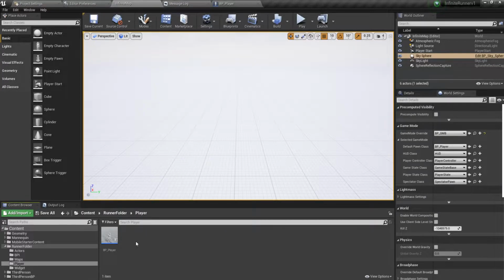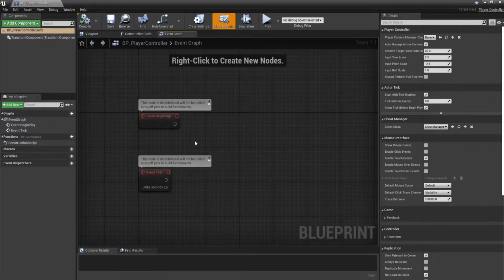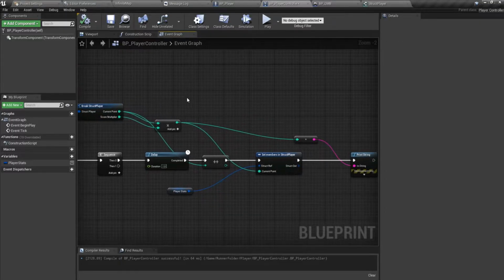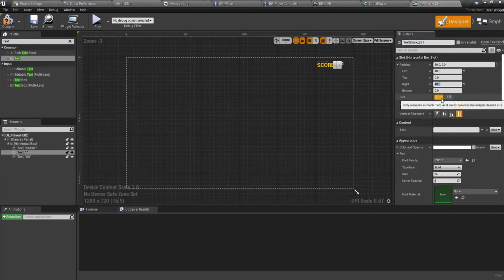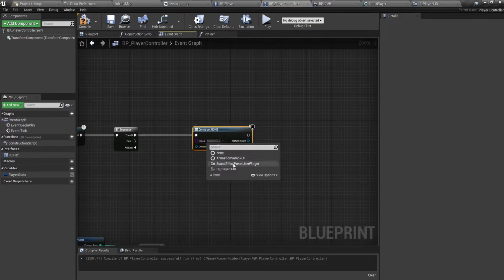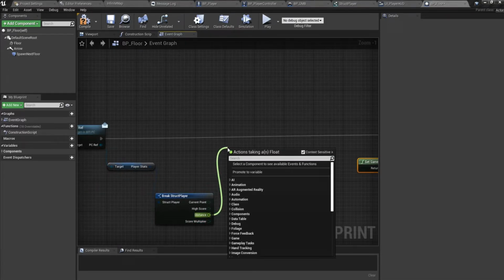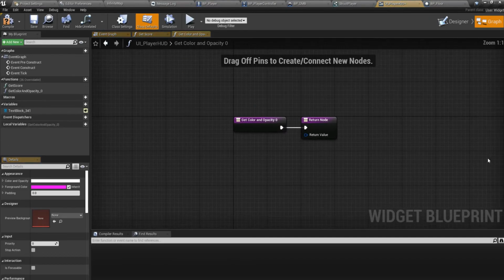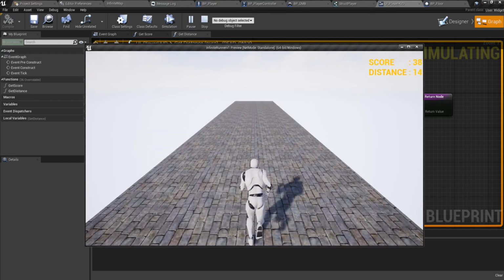Unreal Engine 4 Beginner's Tutorial || Infinite Runner Part - 4|| Score System And Player HUD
Welcome to the Unreal Engine 4 Beginner's Course where I teach you the basics of Unreal Engine 4 by creating an Infinite Runner Game. In this lesson we cover scoring system and make it visible on screen by creating a HUD using widgets.